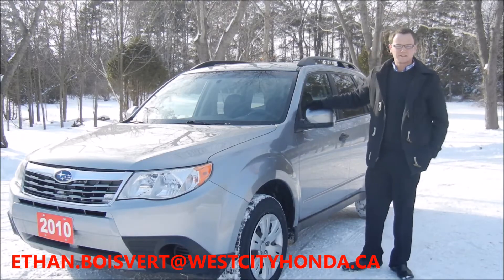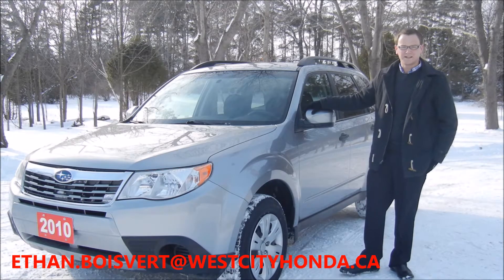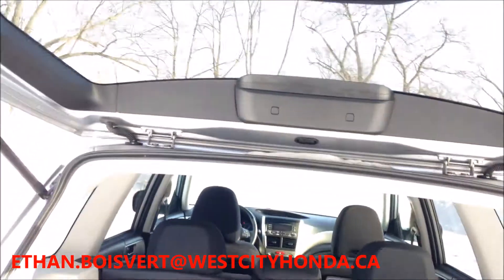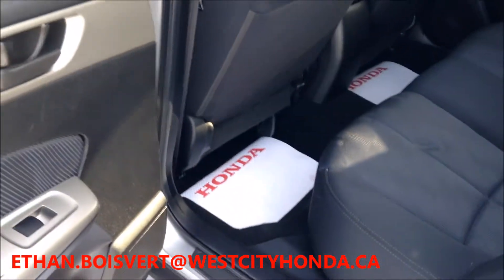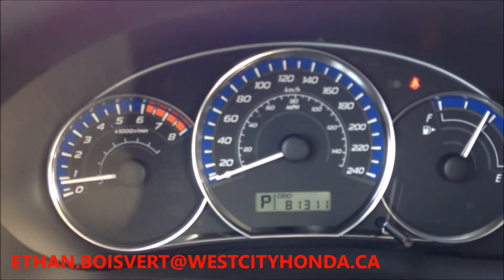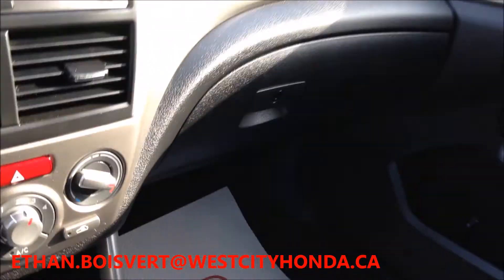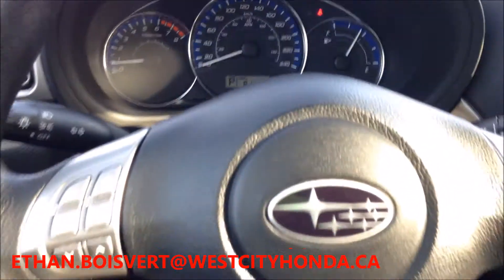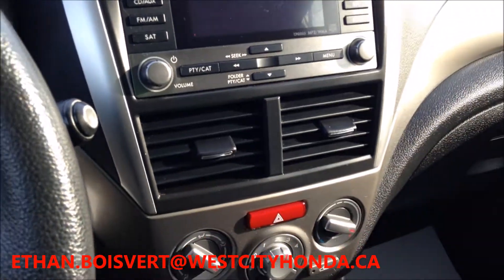2010 SUBARU FORESTER